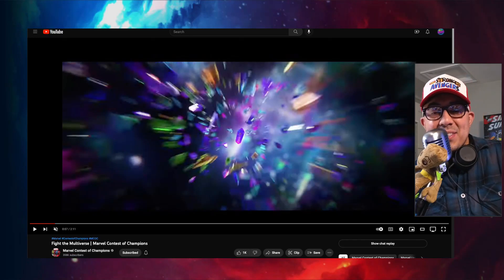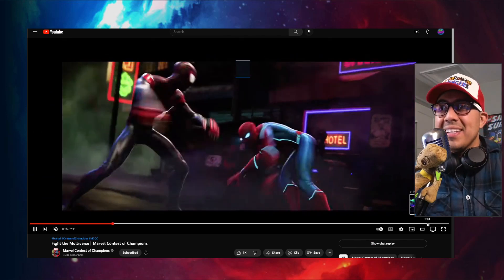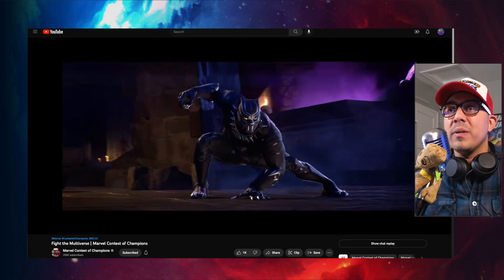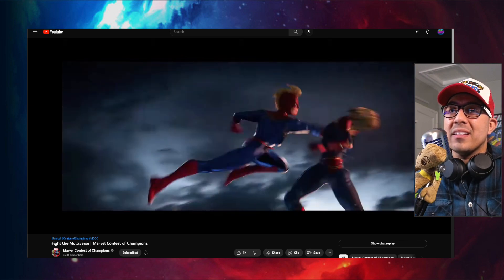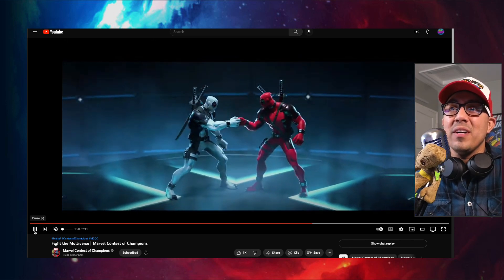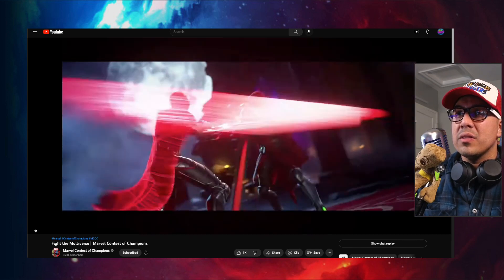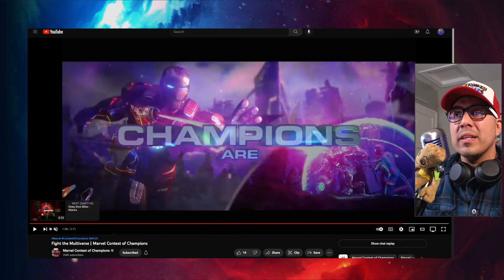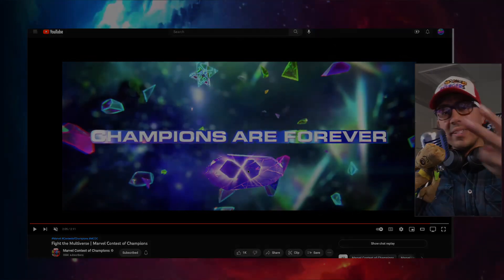Reaction to MCOC NEW Video Fight the Multiverse | Marvel Contest of Champions